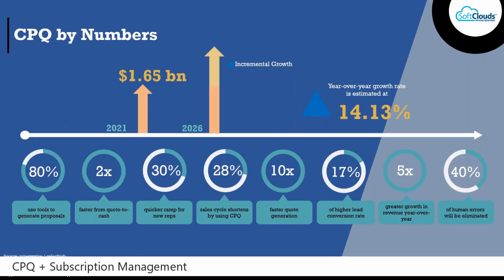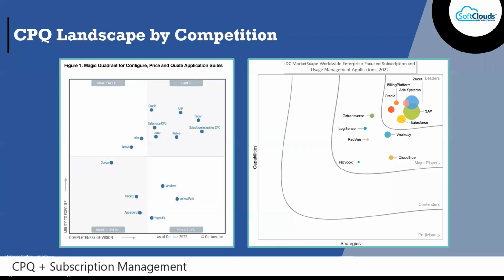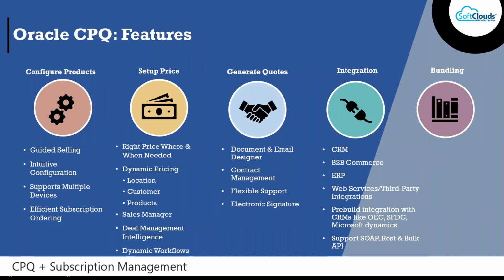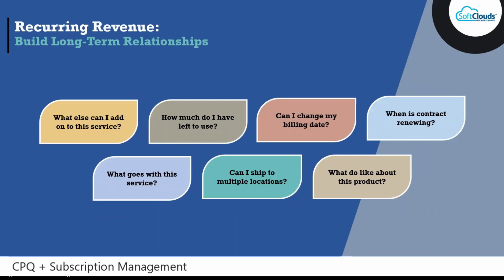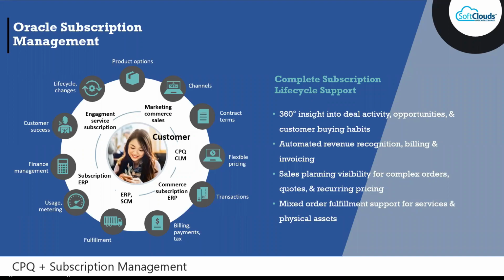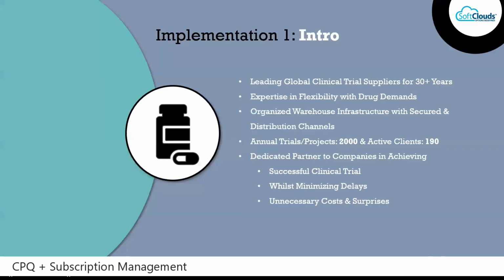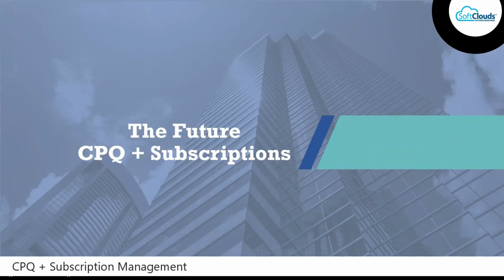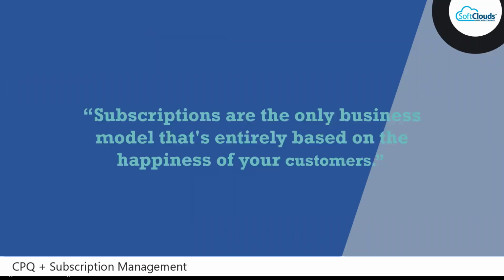Enhancing Revenues & Profits with CPQ + Subscription Management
Hear from experts at SoftClouds about the benefits of integrating Configure, Price, Quote (CPQ) with Subscription Management. This powerful combination provides a unified solution for companies to easily monitor products and services using a subscription model. The subscription model supports managing a product or service as a recurring or usage-based price item.

Our team discussed on how CPQ enables companies to streamline the entire opportunity-to-quote-to-order process, including product selection, configuration, pricing, quoting, ordering, and approval workflows.